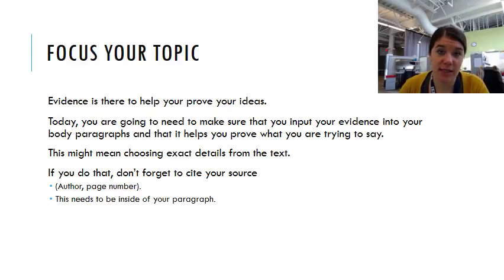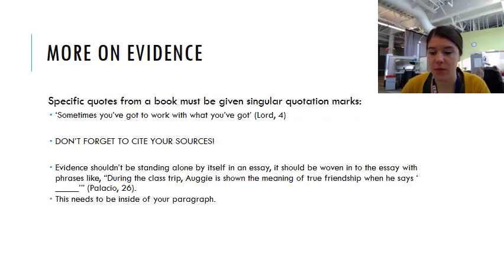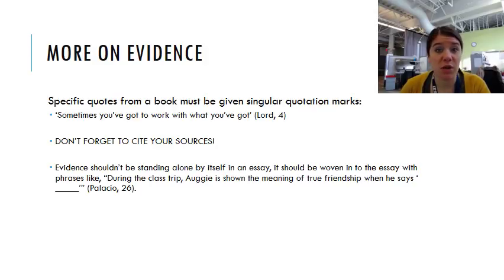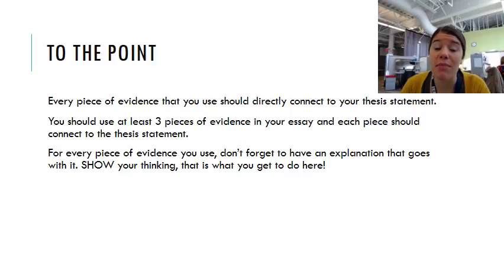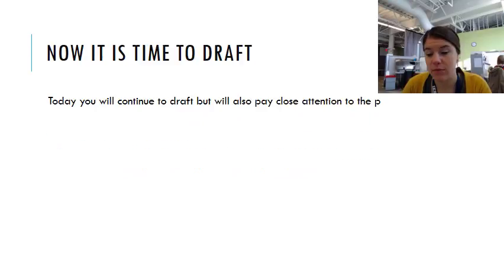Focus on the evidence